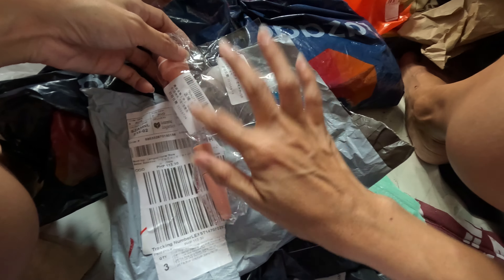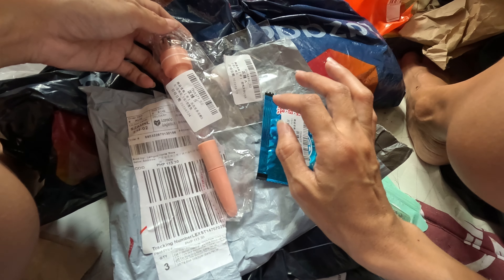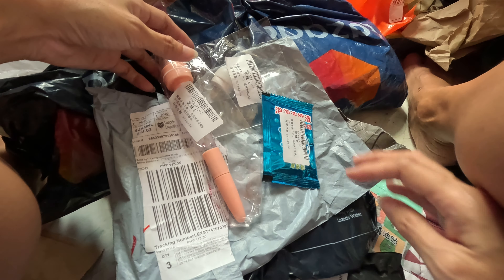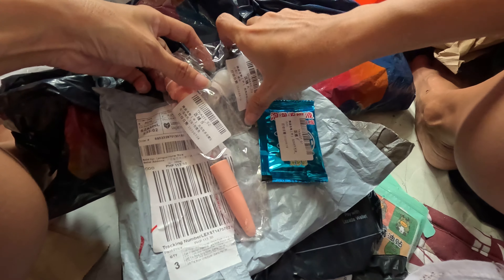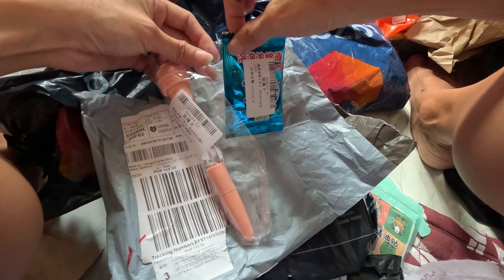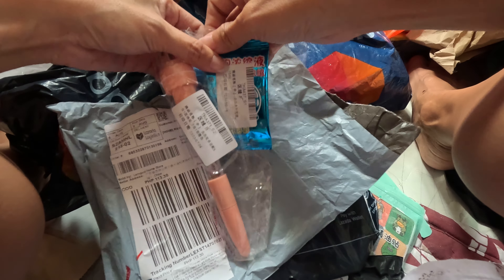GX018560 Amazing Mobile Led Light Bubbles and Pen Refill